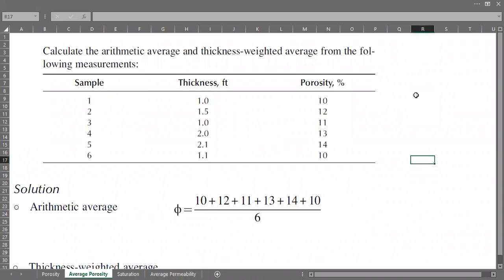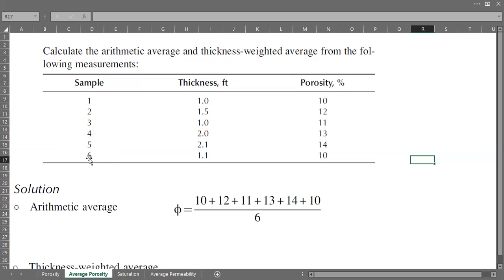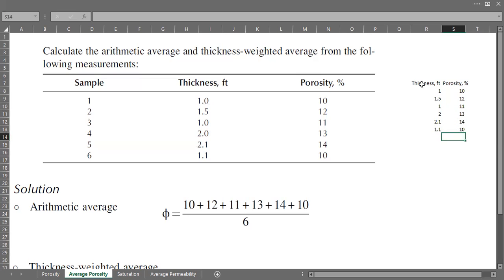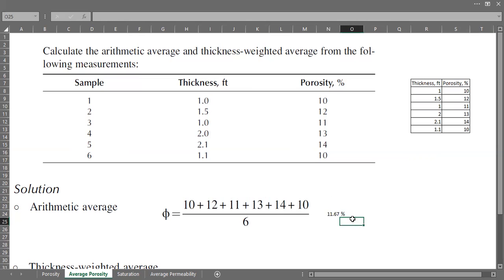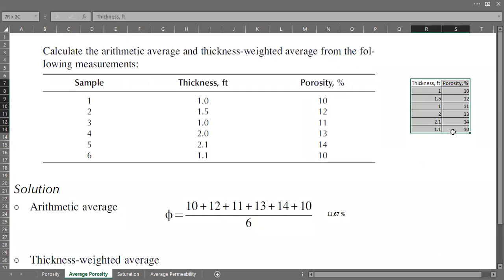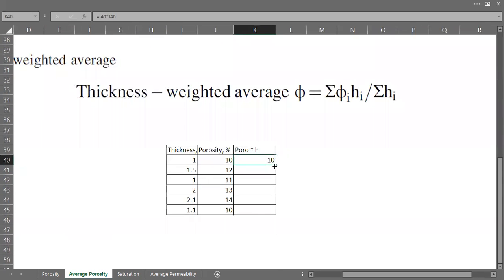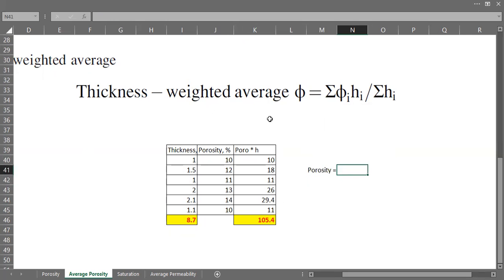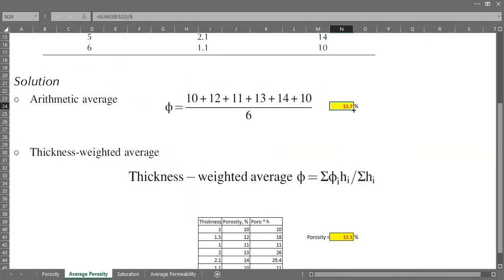Q&A 27: Average Porosity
Average Porosity